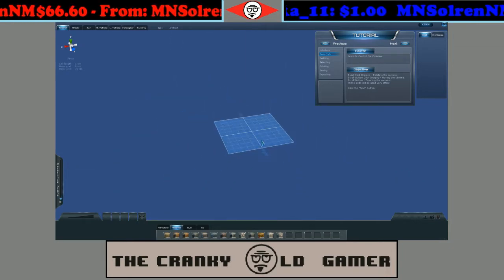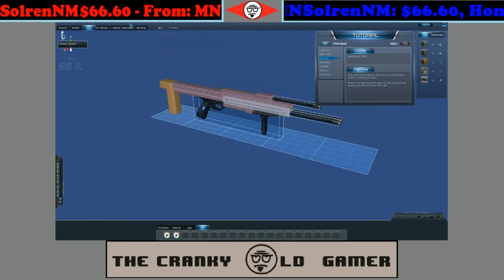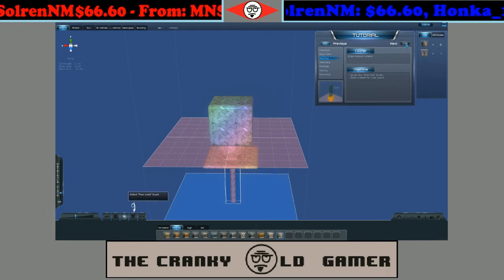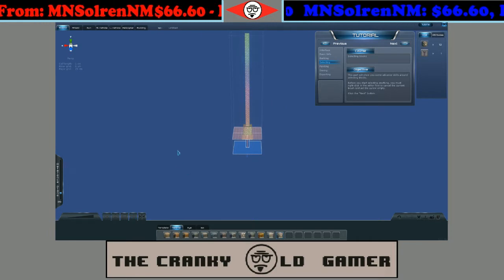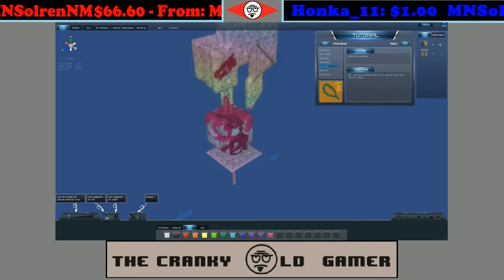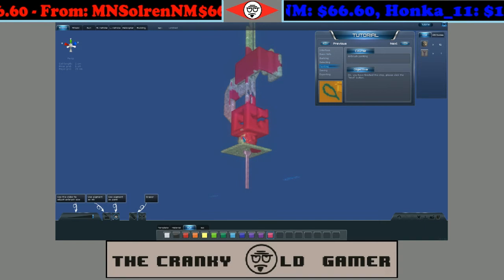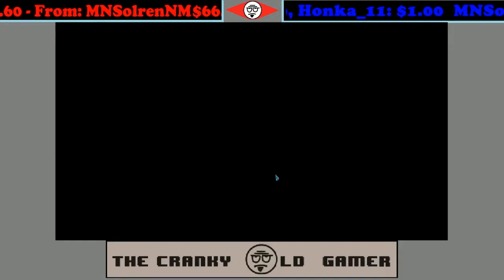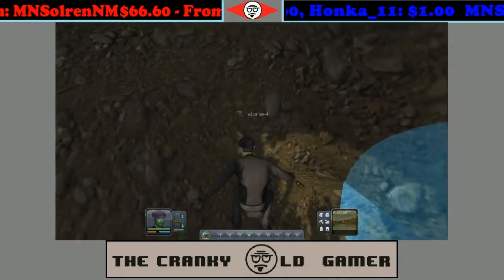Planet Explorers Create! Livestream Part 1 - The Tutorial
I make a ridiculous sword, following the game's tutorial of the Unity creation engine, just showing off the very basics of how it works!   Bear in mind this is a recording of my livestream, so you will see my overlay, and you won't see what's going on in chat...I'm not talking to myself, I swear!

Don't forget to check out the blog!

help the Children's Miracle Network!